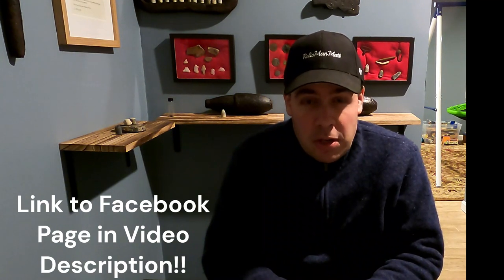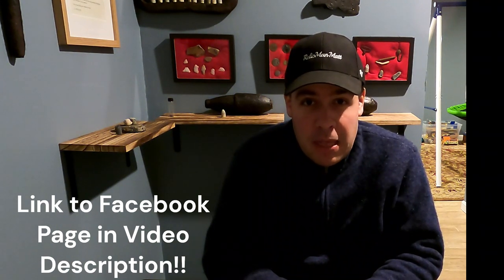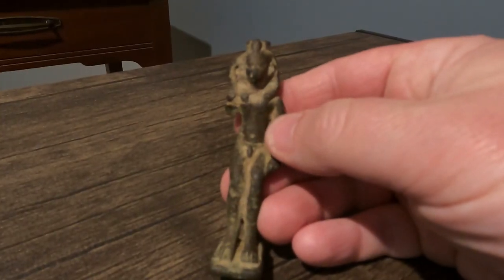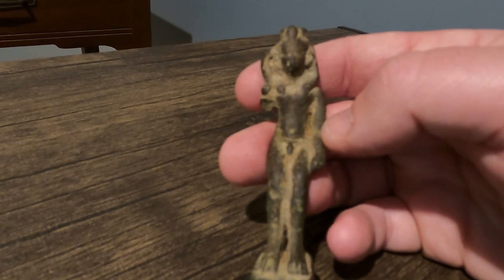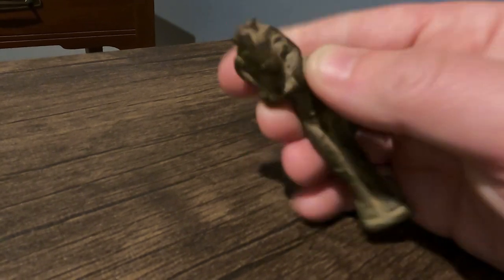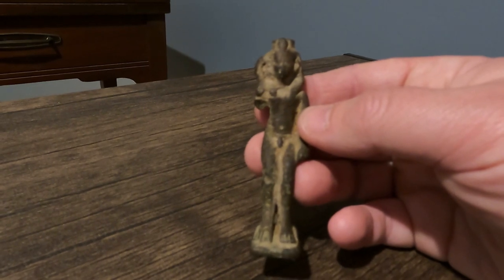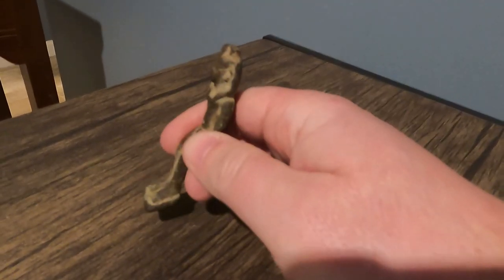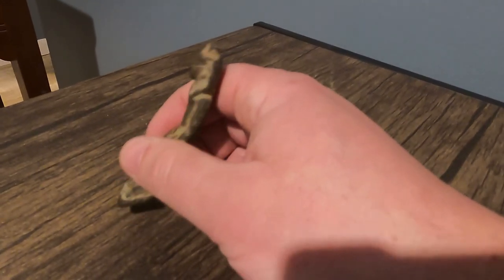AMAZING METAL DETECTING DISCOVERY AND EXCITING UPDATES!!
Merry Christmas, Happy New Year, and Happy Holidays!  That video will come out Monday, December 26.

Most importantly, I talk about an amazing discovery I made metal detecting a river in the summer of 2021.  Hope you enjoy!!

Museum Photo Credit:  Minneapolis Institute of Art, William Hood Dunwoody Fund